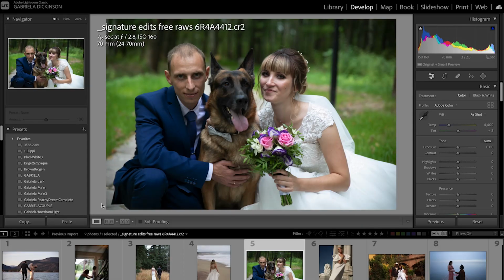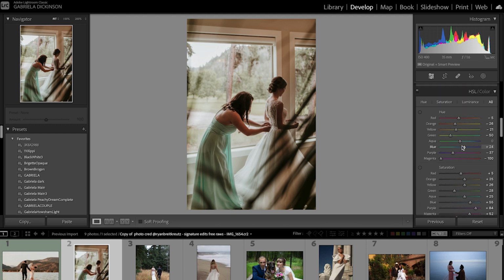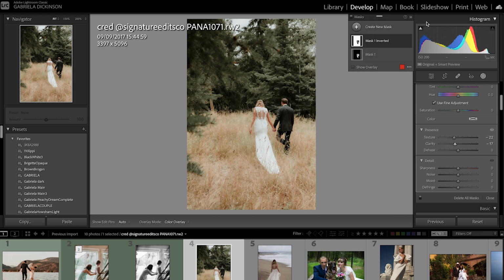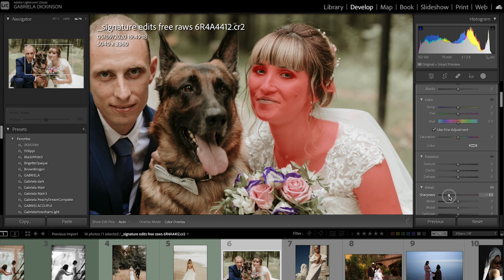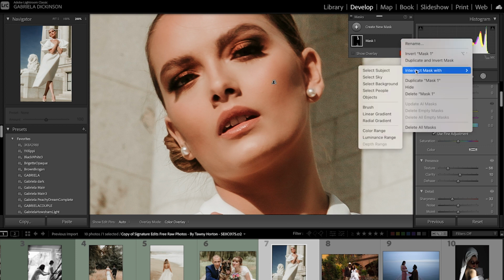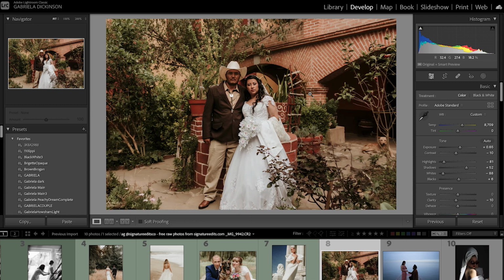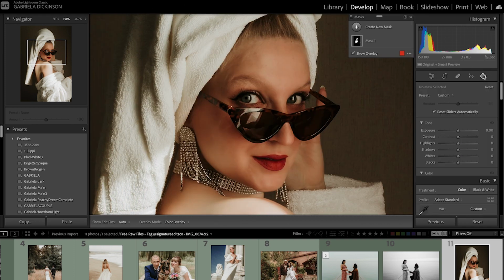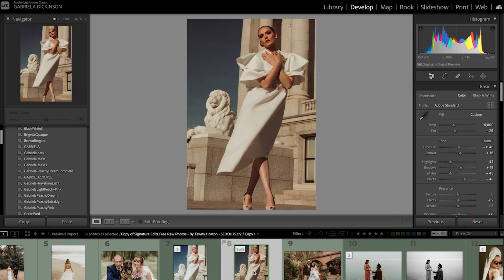Editing Random WEDDING Photos from the internet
Today I'm sharing how I would edit some random Wedding Photos I found online! Check this out and let me know what you would do different.

Photos downloaded from Signature Edits . com

EDIT MORE WITH ME! | Want me to edit your own photos and have an in person lesson?

GPF FREEBIE DOWNLOADS | Check out my 6 free downloads to help you and your wedding photography business!